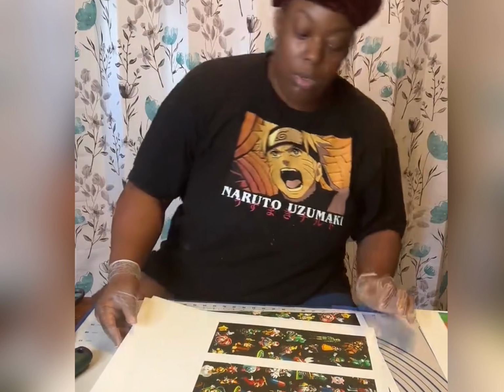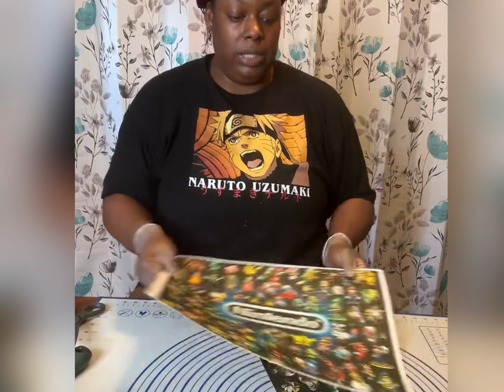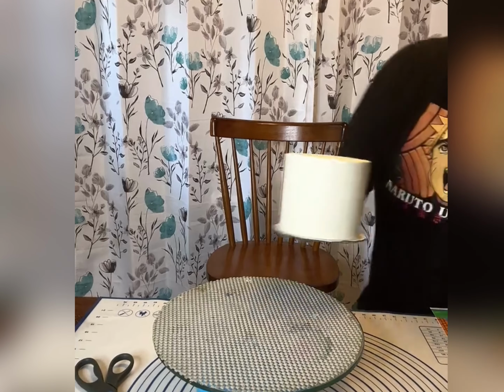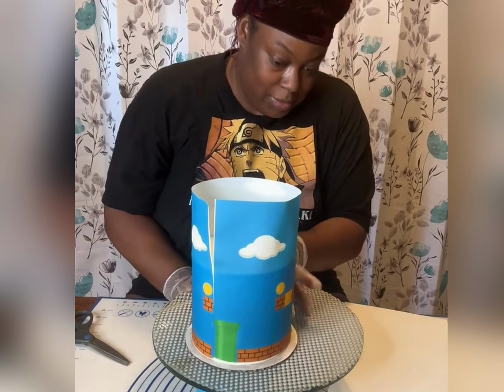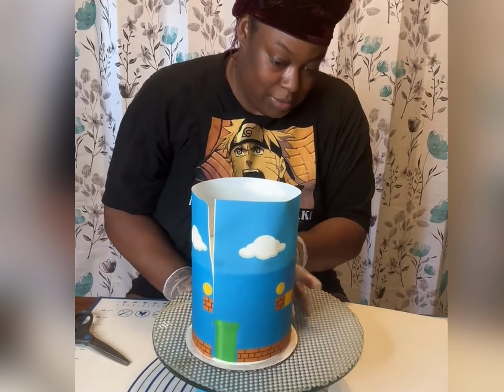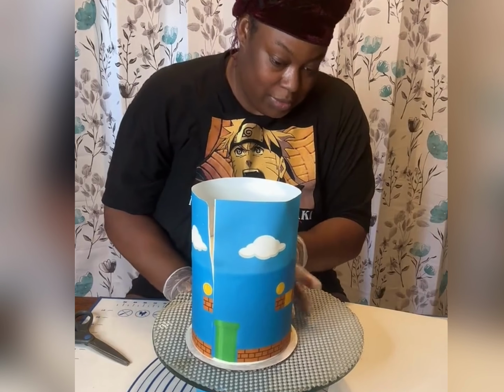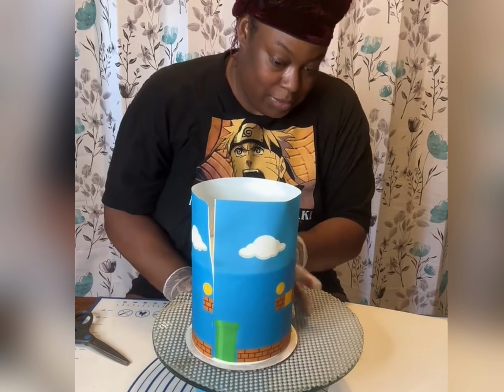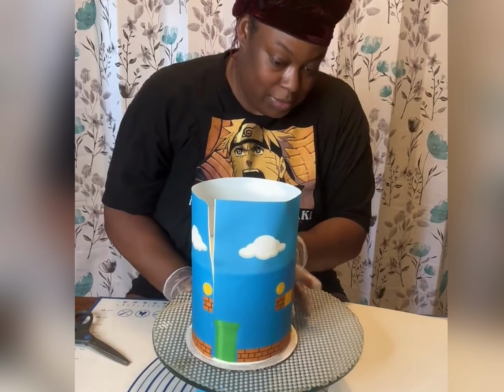Super Mario Bro cake- an undecorated decorated cake. Decorating a cake the lazy way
I'm sure you're enjoying yourself so join us on our other channels